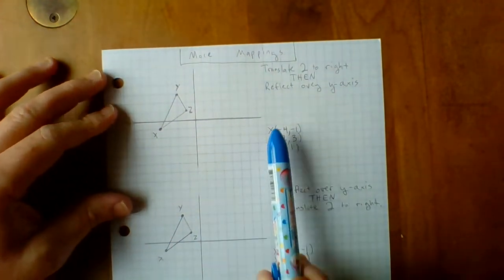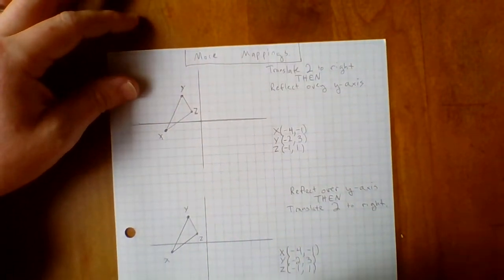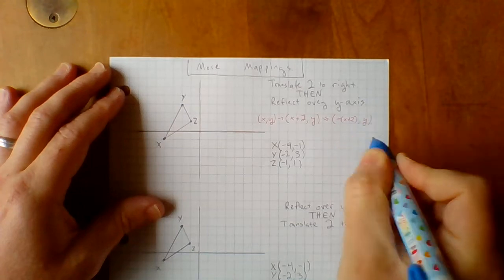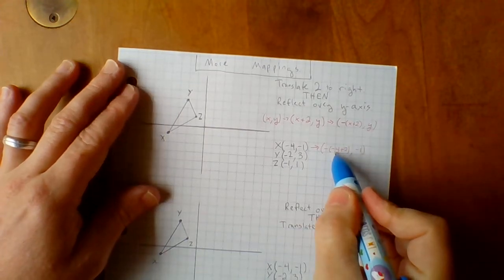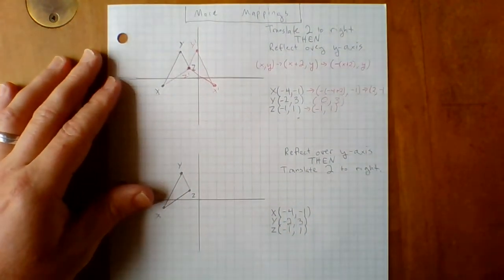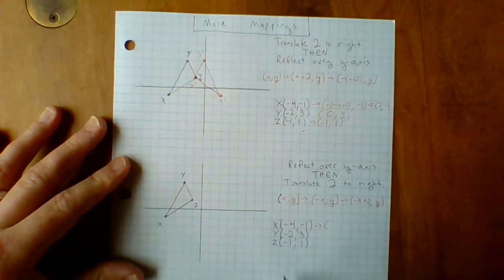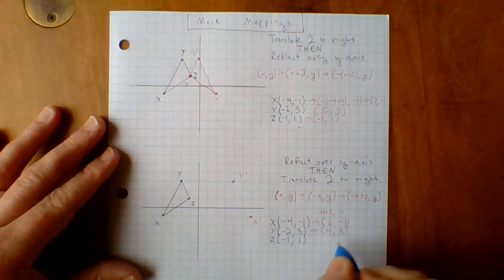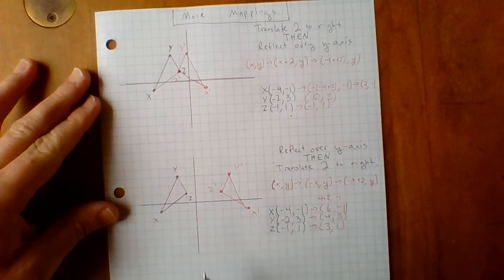Mapping Translations and Reflections Part 2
An in depth look at how the order of two reflections affects how one creates a mapping.